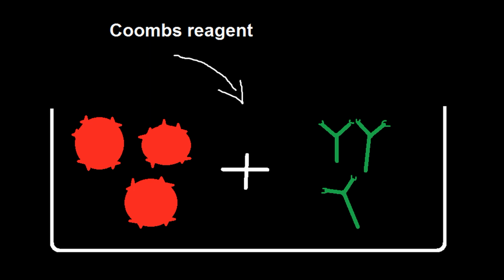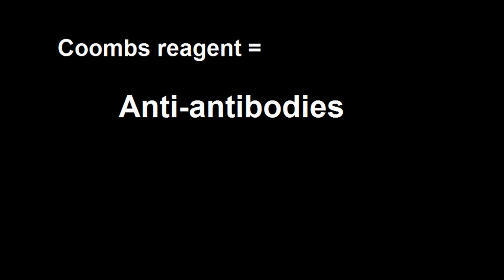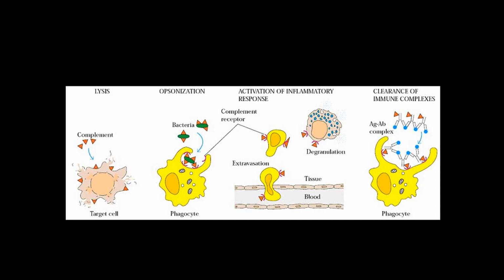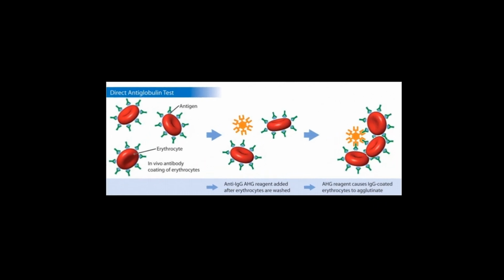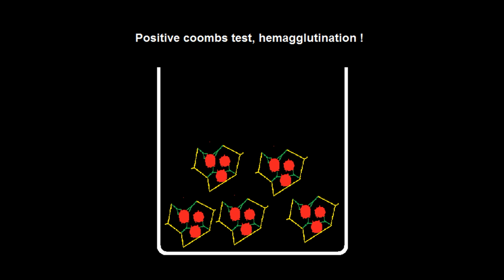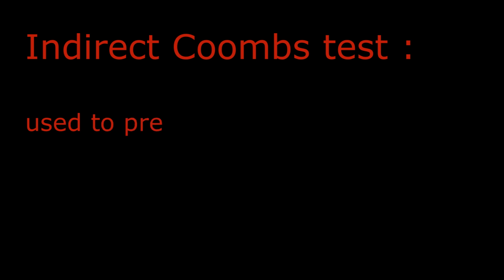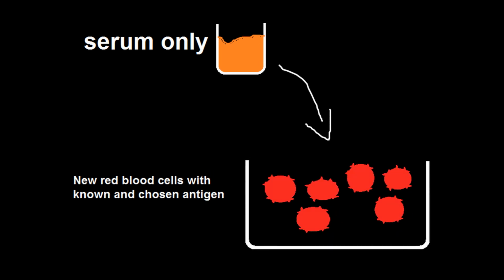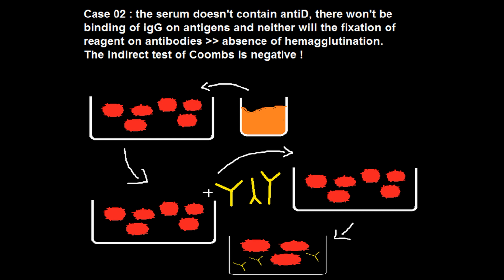Coombs test made easy !